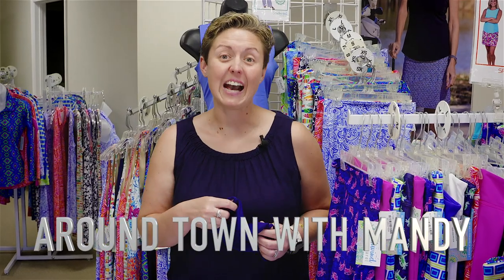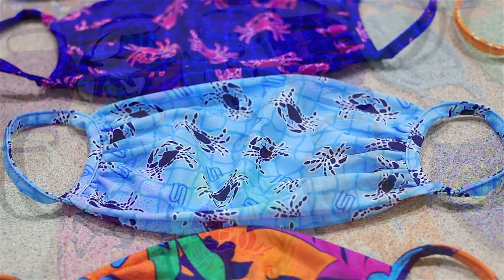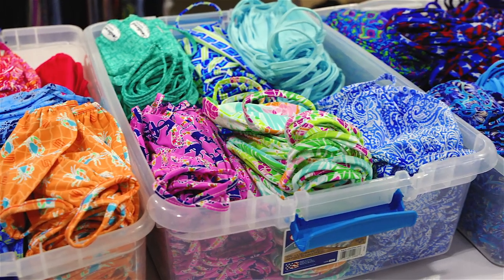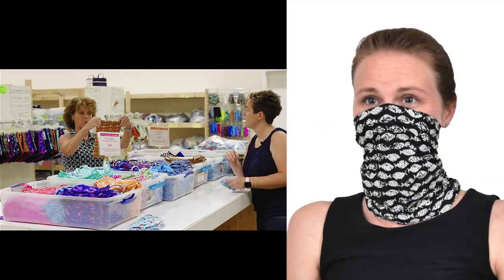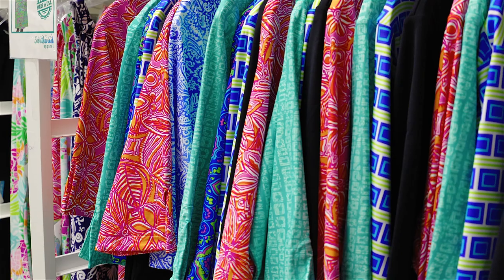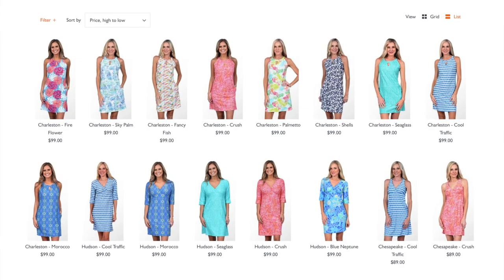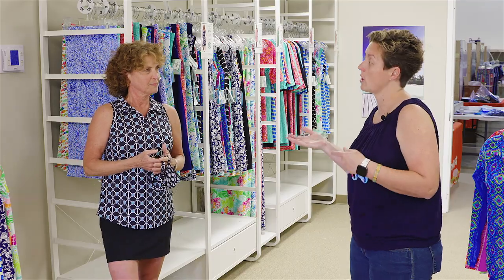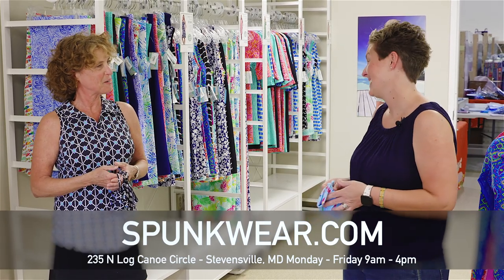Around Town With Mandy: Spunkwear's New Line of Face Masks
Popular local business Spunkwear has introduced a new line of facemasks. Mandy went down to visit them at 235 N Log Canoe Circle Stevensville to get the scoop. Spunkwear is open Monday through Friday 9am - 4pm. You can also check out (and buy) their stuff